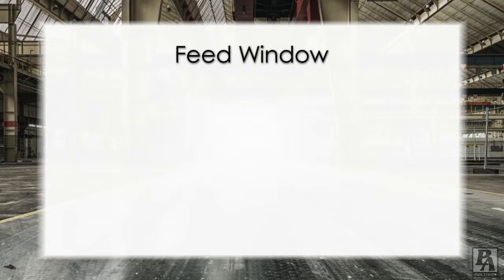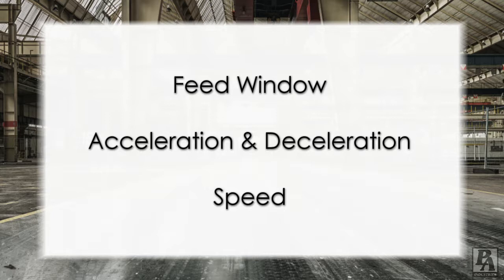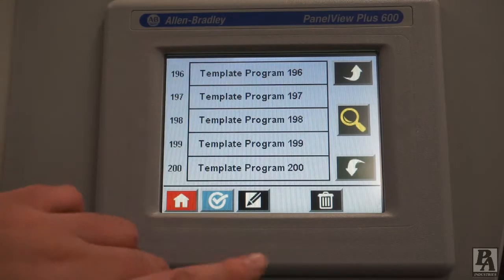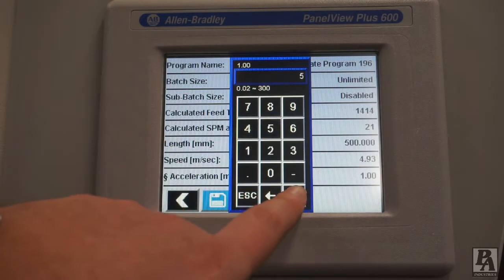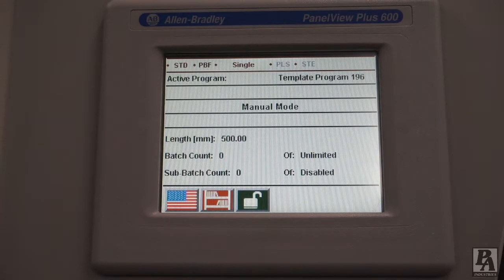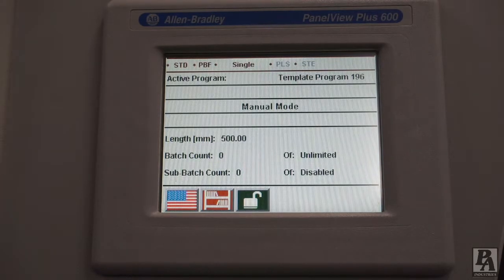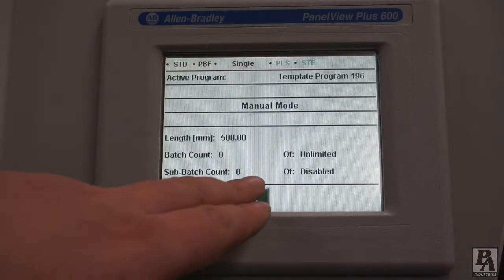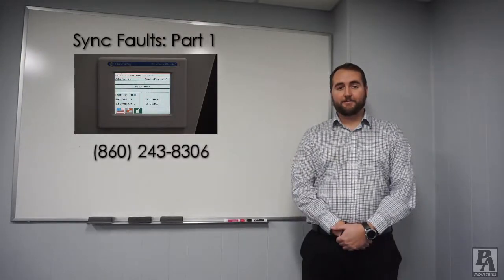Sync Faults Part 2: Factors & How to Fix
A tutorial video going over the basics of Sync Faults on a PA K350 Servo Feeder.
Be sure to check out Part 1 ) for more information on what a sync fault is and how it occurs.
If you have more questions or are interested in our speed chart, visit our or give us a call!